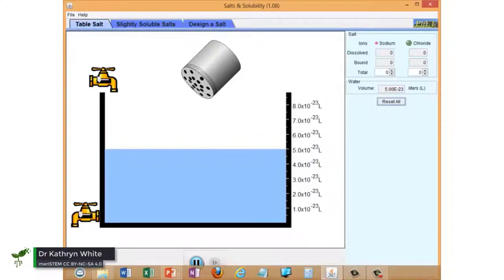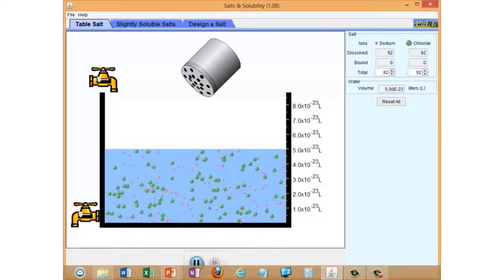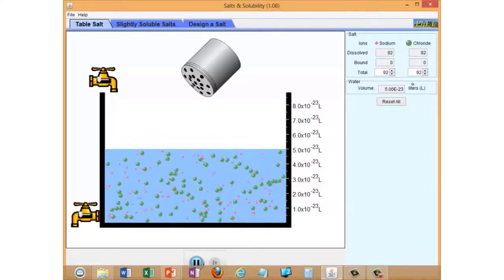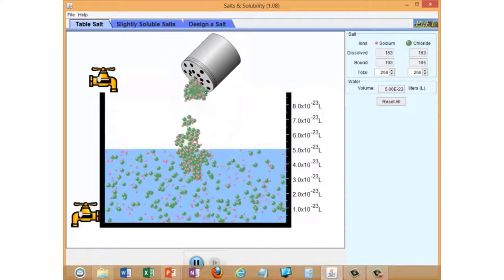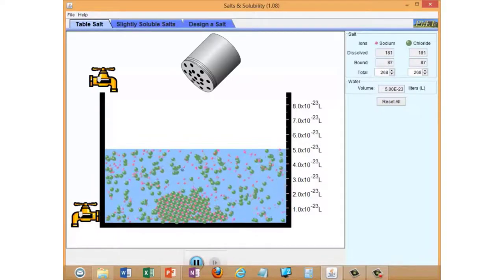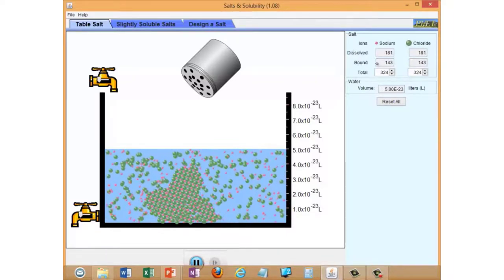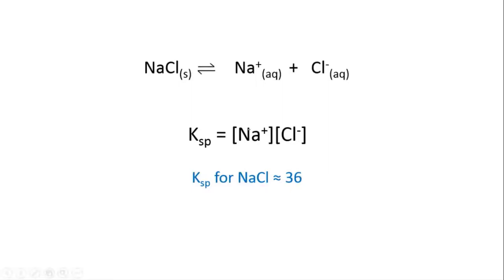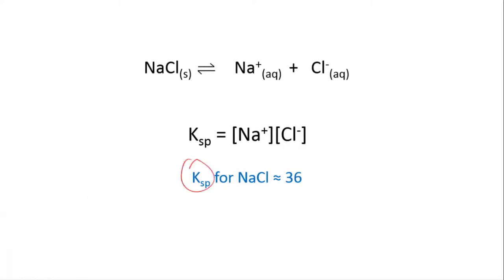Animated dissolution equilibrium | meriSTEM